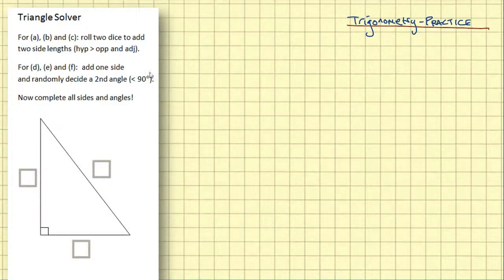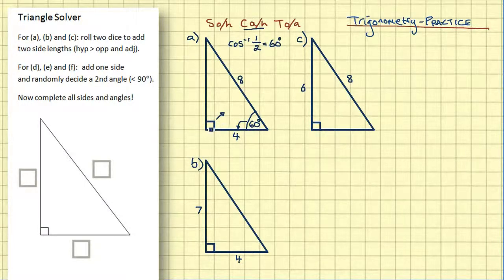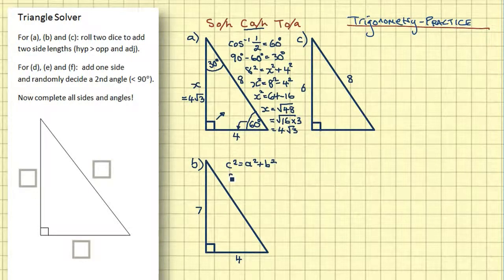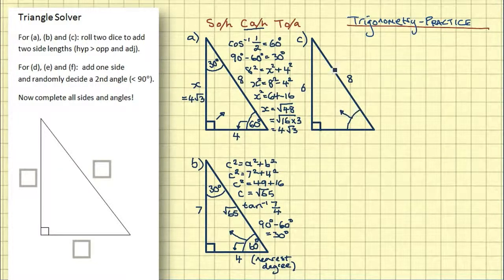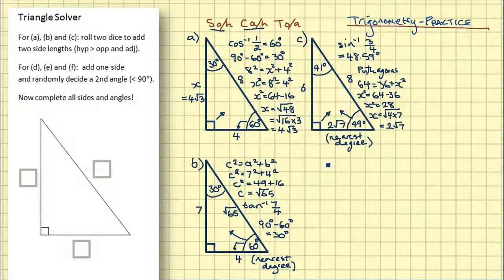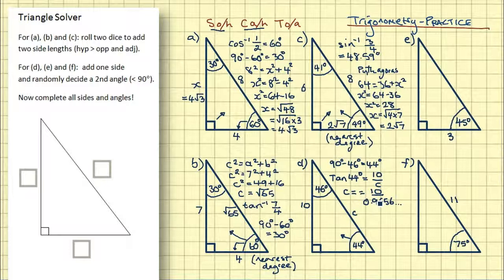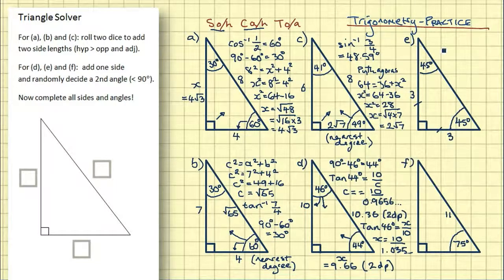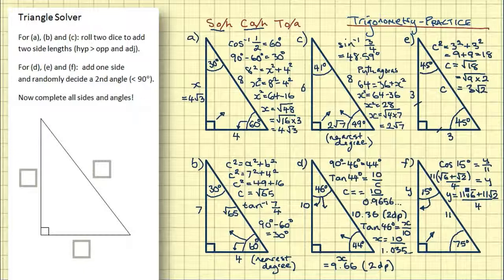Trigonometry - Missing Sides and Angles PRACTICE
Practice video on finding missing sides and angles in randomly generated triangles.